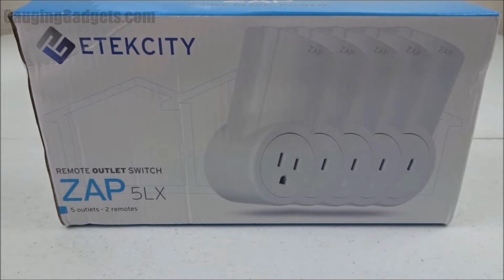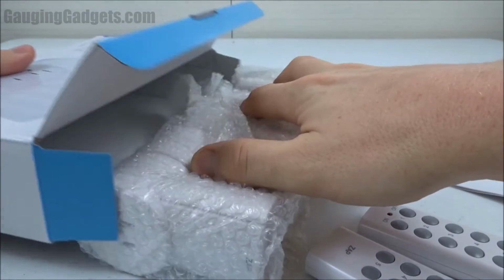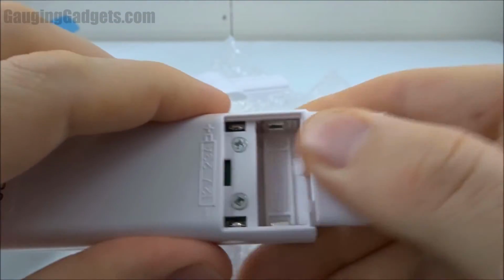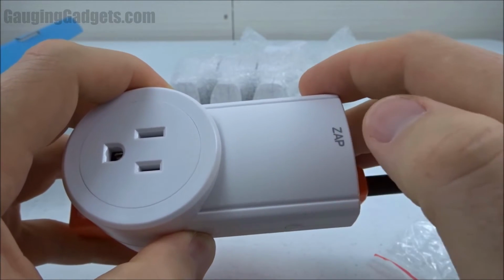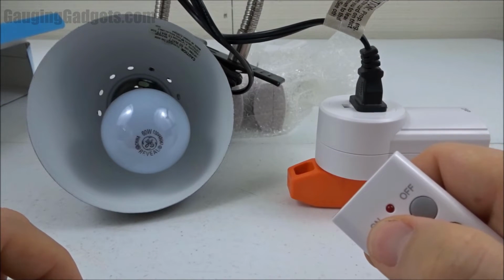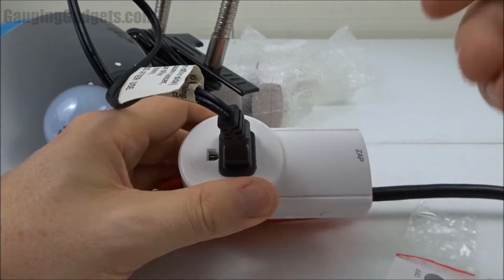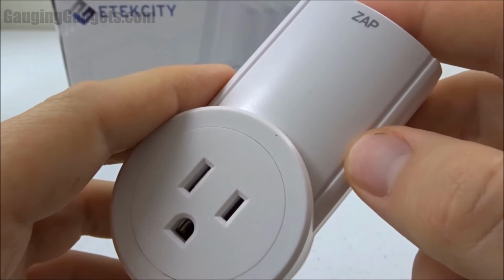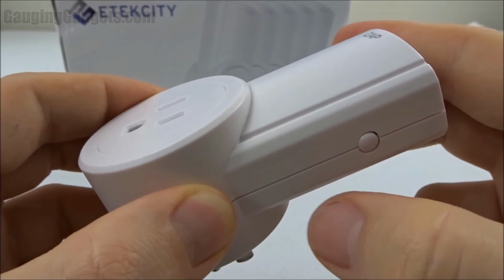Etekcity Wireless Remote Outlet Review and Setup - Zap Control Electrical Switches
Etekcity Wireless Remote Control Electrical Outlet Switch for Household Appliances, White (Learning Code, 5Rx-2Tx)

Looking to control your outlets with a wireless remote? In this unboxing and review we look at the Etekcity Zap Wireless Remote Control Electrical Outlets. The Eteckcity Zap Switcehs feature the ability to program several outlets and then wireless control them from up to 100 ft away.

One of the first things you notice about the Etekcity Zap Outlets is their white finish. They look very clean and high-tech. I think they would fit well into most houses. They are also not too big and do not take up the entire electrical outlet.

How to setup the Etekcity Wireless Remote Control Electrical Outlet?

Setting up the Etekcity Zap Outlets is acutally very easy. Follow the steps below to get them setup:

1. Plug the Etekcity Outlet in to a power source.
2. Turn on the Etekcity Outlet on using the button on the right side of the outlet. A red light should turn on.
3. Once the Etekcity Outlet has turned on, hold down the same button used to turn on the outlet for 5 seconds. The red light should begin blinking.
4. With the light blinking, grab the remote and select the off button. The important thing to remember is that the number on the remote will be the programmed number for controlling the outlet going forward.

Overall I really like the Etekcity Wireless Remote Control Electrical Outlets. I purchased a pack of 5 and have them placed all over my one bedroom apartment. I have had no problems with range and have even been able to control them from across the street, which is about 40 feet from my apartment. My main goal with the Etekcity outlets is to save money by using less power and turning off all the electrical devices around my apartment. So far I have met this goal.

The cell phone used in many of my tutorials and reviews is a Google Nexus 6